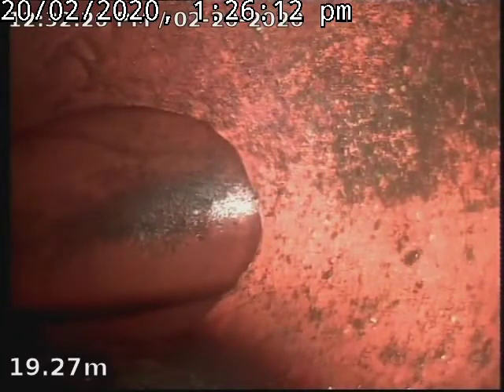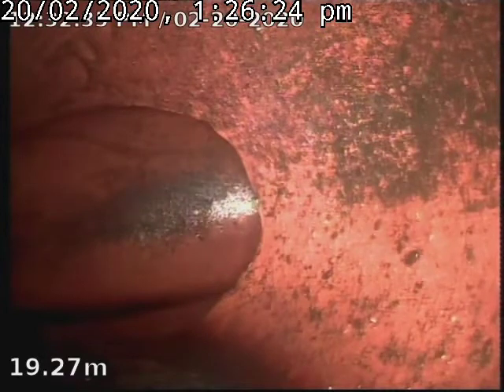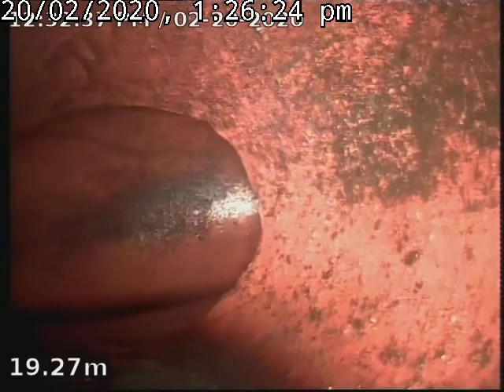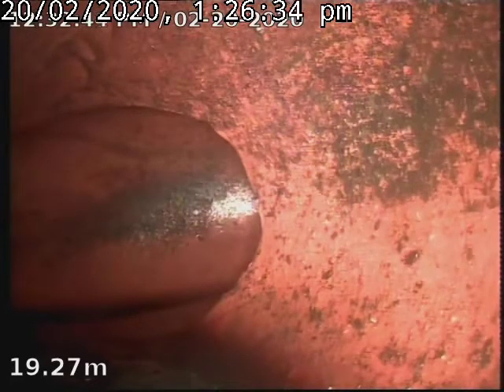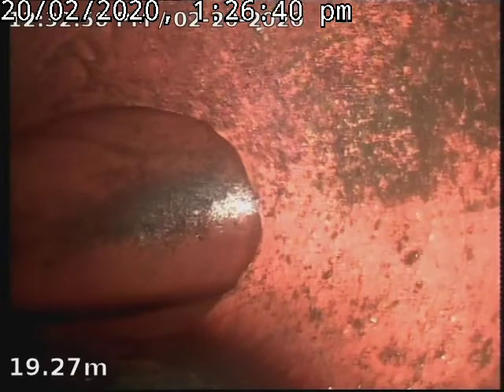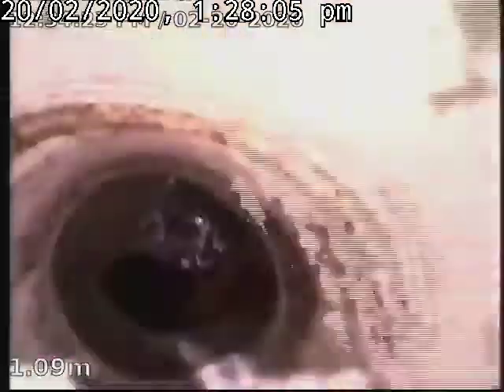165 High Road Salvos